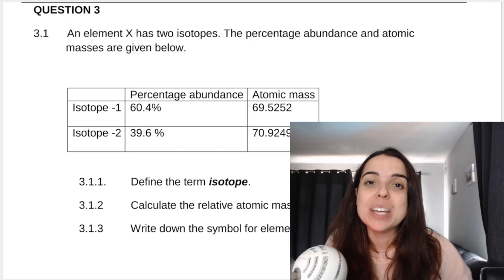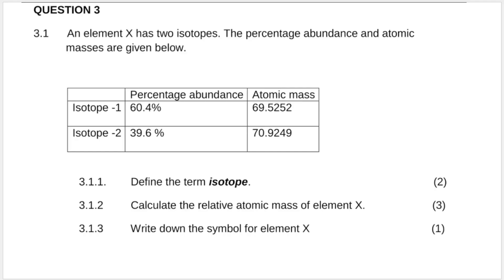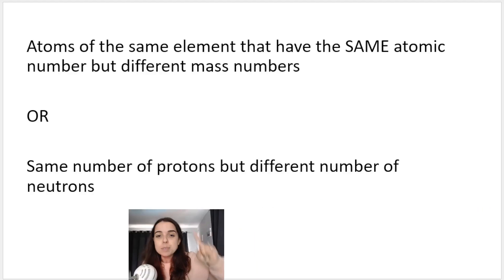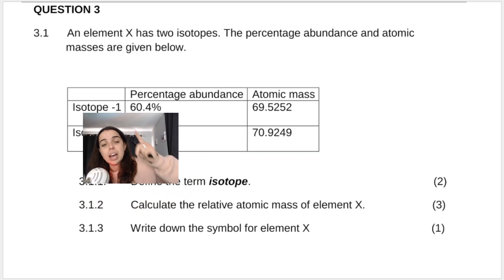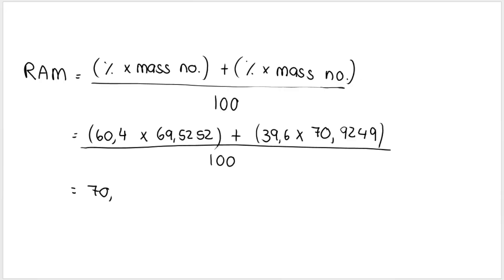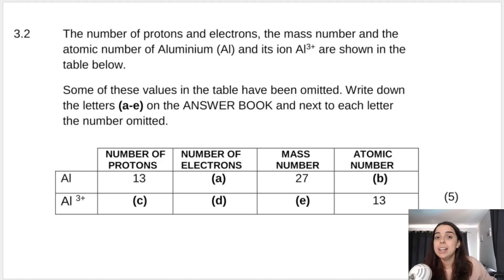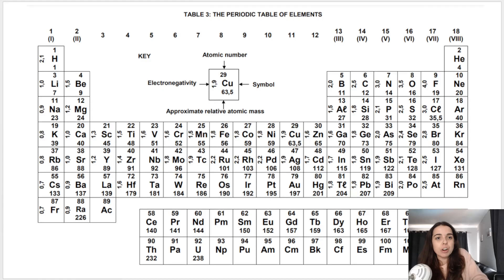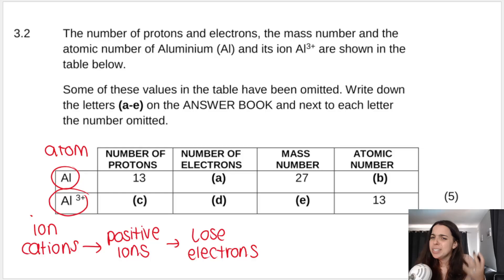Grade 10 The Atom Exam Questions Part 1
Gr 10 Chemistry The Atom Past Paper Exam Practice PART 1.

In this video I go over questions based on the atom. We will look at atomic number, atomic mass, number of protons/electrons, isotopes and relative atomic mass!